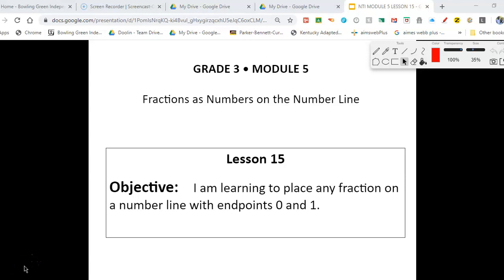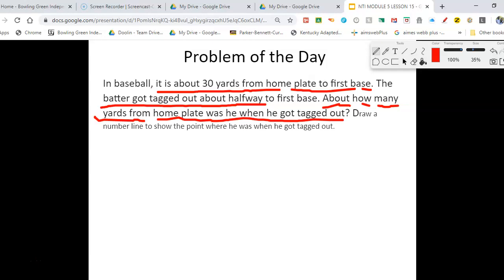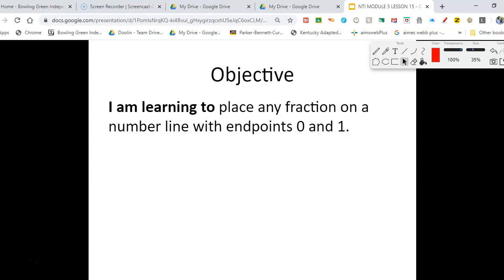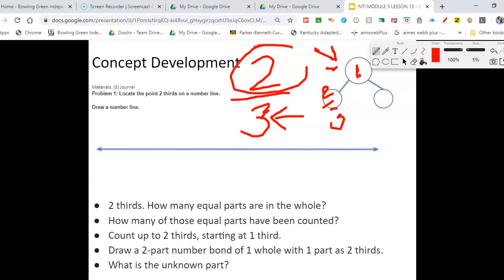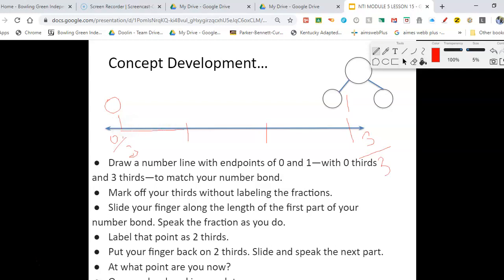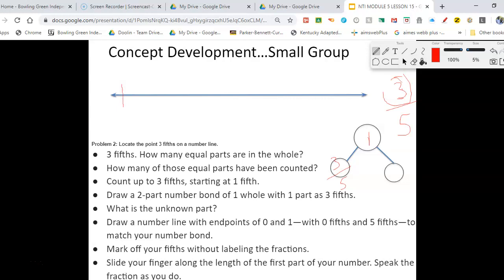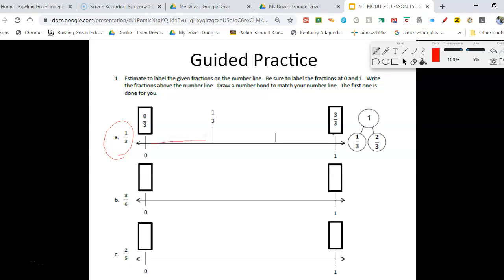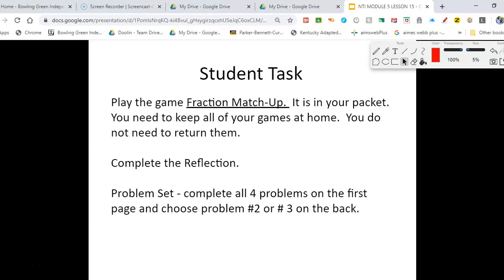Module 5 Lesson 15